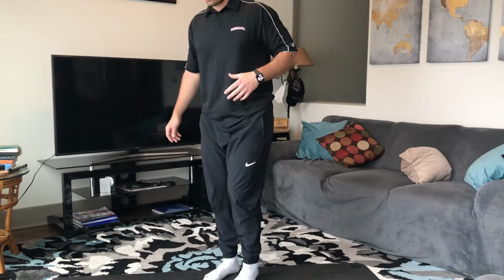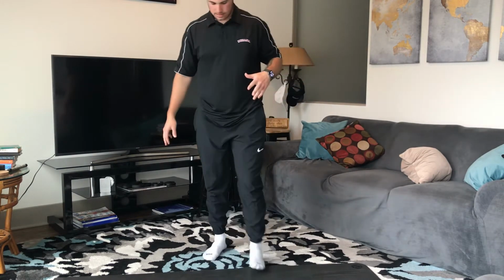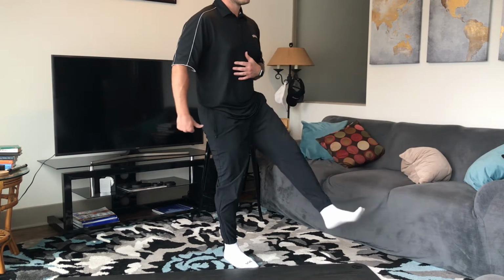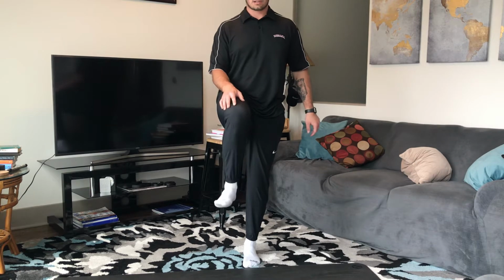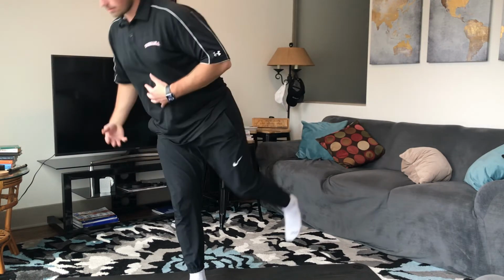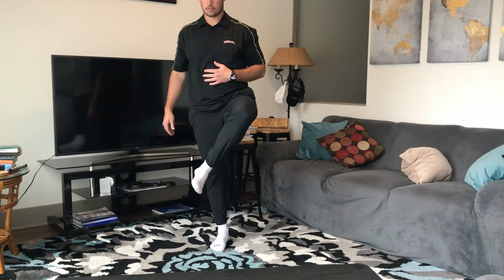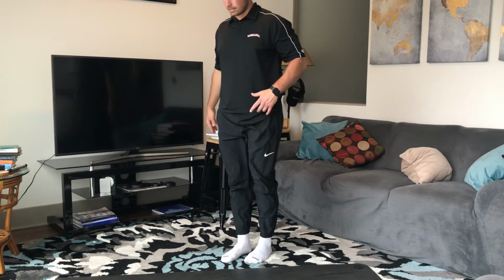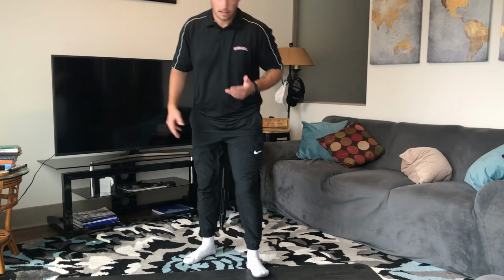Standing Hip Mobility Routine for Athletes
The Daily Warm Up - Day 67. Set the tone for the day with 10 minutes of movement and mobility. Move better, be better, feel better.